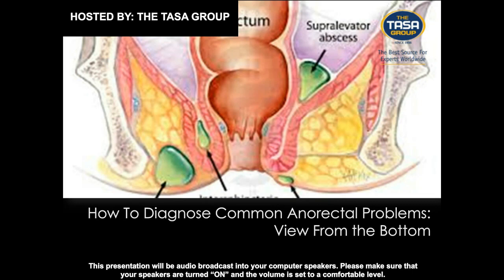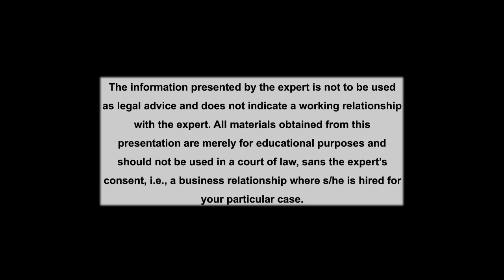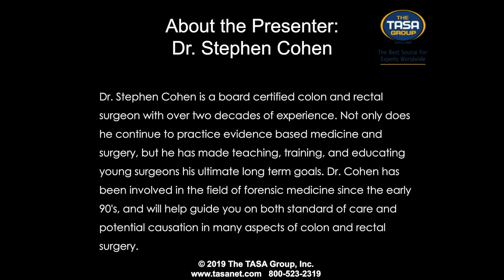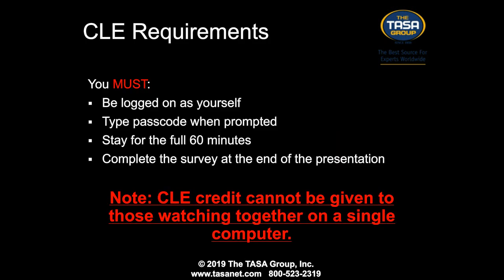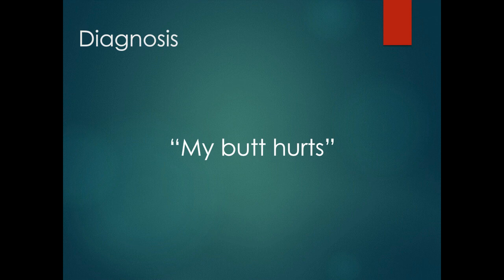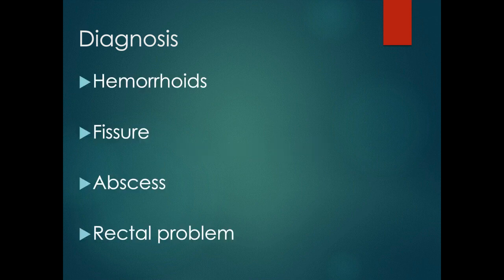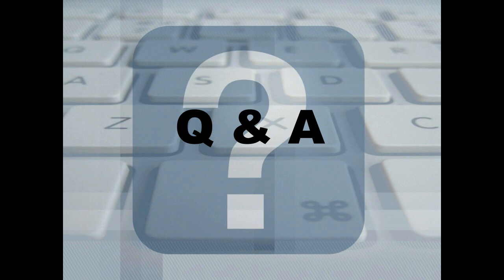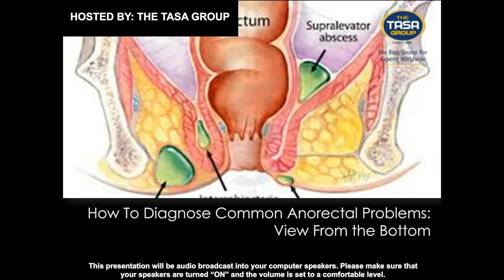How To Diagnose Common Anorectal Problems: View From the Bottom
On September 10, 2019 at 2:00 p.m. (ET), The TASA Group, in conjunction with colon and rectal surgeon Dr. Stephen Cohen presented a free, one-hour, interactive webinar presentation, How To Diagnose Common Anorectal Problems: View From the Bottom, for all legal professionals.

During this presentation, Dr. Cohen discussed:

-Common anorectal problems
-When and how to treat rectal pain
-Common misconceptions of typical anorectal diseases
-Standard of care for the diagnosis and treatment of anal diseases
-Case reviews

About the Presenter:

Dr. Stephen Cohen is a board-certified colon and rectal surgeon with more than two decades of experience. Not only does he continue to practice evidence based medicine and surgery, but he has made teaching, training, and educating young surgeons his ultimate long term goals. Dr. Cohen has been involved in the field of forensic medicine since the early 90's, and will help guide you on both standard of care and potential causation in many aspects of colon and rectal surgery.